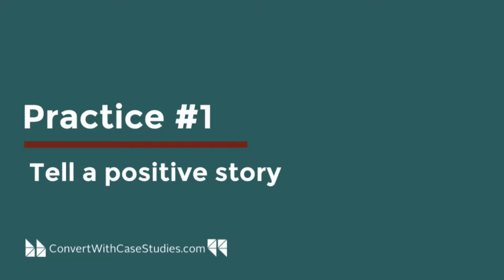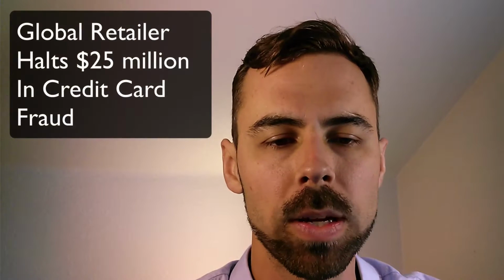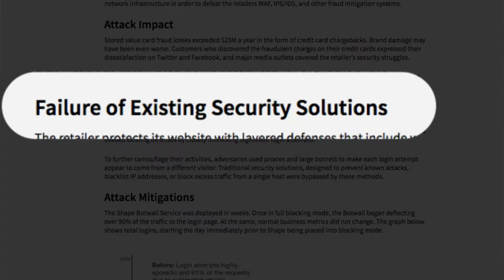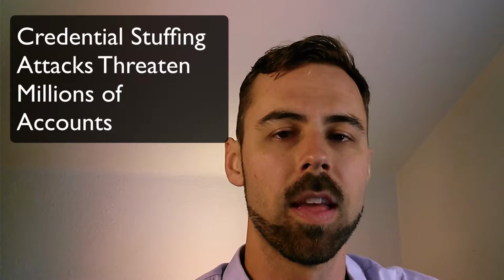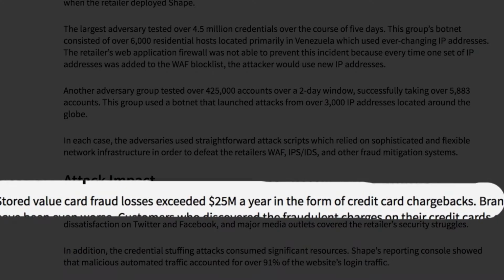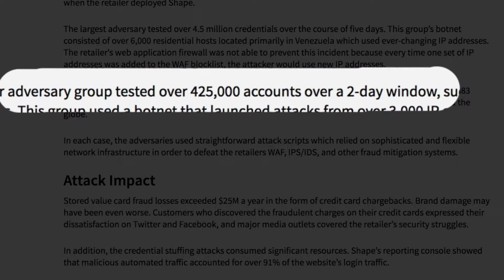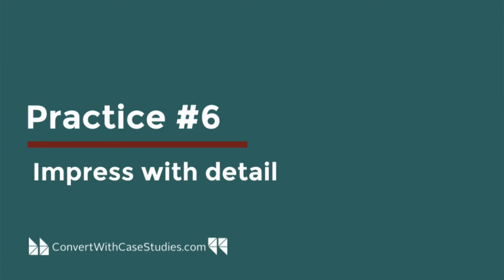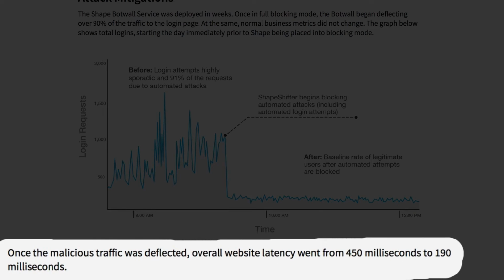Cyber security case study critique shape security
Cyber security case studies help sell prospects on becoming clients. Watch this video for six tips from a professional writer to make your next cyber security case study sell harder.

In this video, you’ll learn these best practices:
1. What your case studies’ titles absolutely cannot mention.
2. How to make an emotional connection with your readers.
3. The least you can do to promote your case studies.
4. How to make your offering look great without turning the case study into a sales sheet.
5. Why it’s important to mention your process.
6. The power of giving specific detail.

To get the most out of this video, take a few minutes to read the case study. (The case study has been reformatted since my critique.)
(01:09)
• Cyber Security Case Study Best Practice #1: Tell A Positive Story
The title (‘Millions Lost on Stored Value Card Fraud’) doesn’t reflect well on Shape Security. It wouldn’t have been hard for this case study’s writer to turn this around to something more favorable, such as: “Global Retailer Halts $25 million In Stored Value Card Fraud.” With such a title, readers –even the ones who don’t spend another second on the case study- get the gist of the value that Shape Security provides.

(02:30)
• Cyber Security Case Study Best Practice #2: Connect With Emotion

Instead of comparatively cerebral business benefits, the details in a case study taps into pain: the pain endured by the subject of the case study, and the pain experienced currently by the target reader. The more vivid the details, the more that pain comes to life. This helps readers identify with the case study subject, and conclude that they can find similar resolution.

(03:16)
• Cyber Security Case Study Best Practice #3: Plan Your Promotion

Even though case studies may be perceived as a useful resource in making a big purchasing decision, it doesn’t hurt to promote them. Heck, industry media might even pick up the story if it has a few lessons for their readers.

I imagine that an editor would be delighted to integrate the success story into a broader piece – as long as the content had some useful lessons, and the problem-solution pair was timely.

(03:57)
• Cyber Security Case Study Best Practice #4: Attack The Status Quo

Shape Security’s case study does a great job explaining why conventional defenses weren’t working.
There are three big benefits to doing this:
1. Telling how attackers were getting around the existing defenses implies why the customer chose to work with Shape Security.
2. As an added bonus, Shape gets to state why ‘the other guys’ weren’t up to the task.
3. It also helps readers understand what makes Shape’s service different, which is especially helpful in cases where the solutions are abstract and can be confusing.
(05:22)
• Cyber Security Case Study Best Practice #5: Summarize Your Process

Readers want to know how your solution works, but they also want to know what it will be like to work with your team. It’s essential to ‘reveal’ a few of the bumps you experience along the way. It builds credibility. By acknowledging that there was some difficulty, it helps the reader trust the rest of the case study, especially the end results and the customer’s happy testimonial.

(06:02)
• Cyber Security Case Study Best Practice #6: Impress With Detail

Quantitative results are a great way to end the case study. They give a nice sense of resolution to the problems described in the beginning and highlight what I imagine are Shape Security’s key messages.

If you don’t, please share your constructive feedback in the comments.

NB: I had no part in creating this case study. I’m just using it as an educational example.